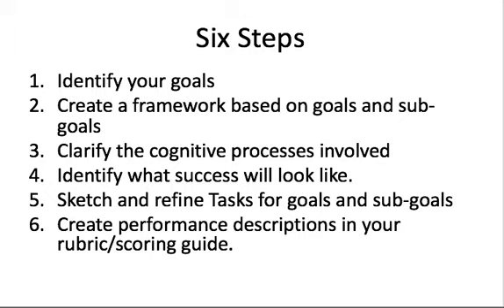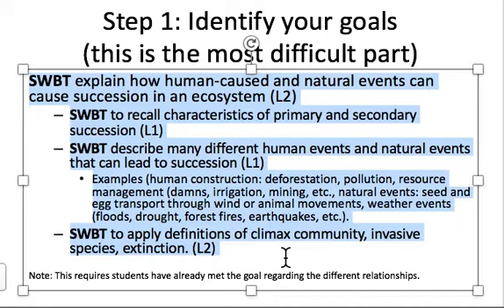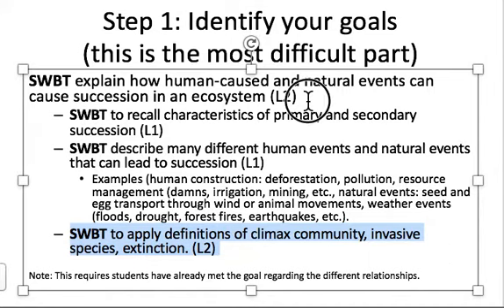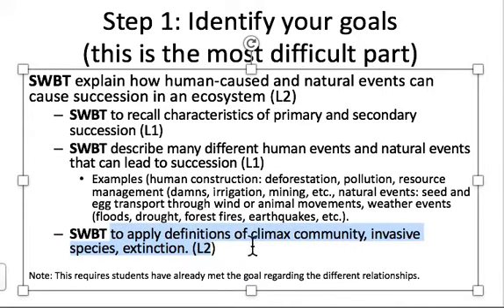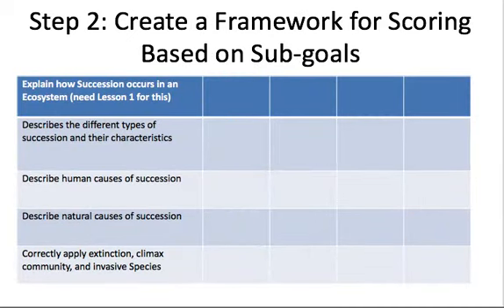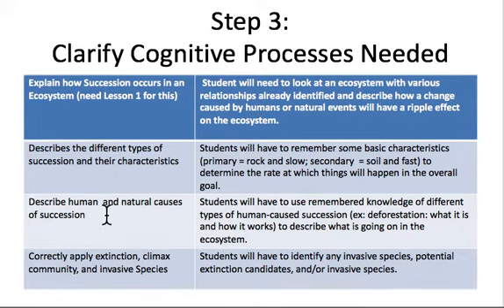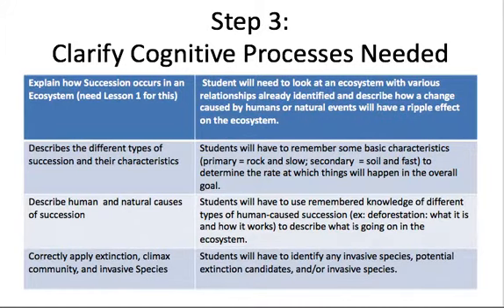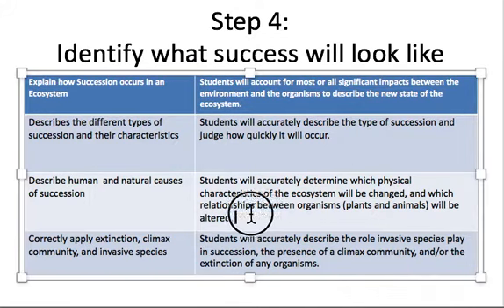Performance Assessments part 3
This video starts taking you through the steps involved in making a performance assessment.